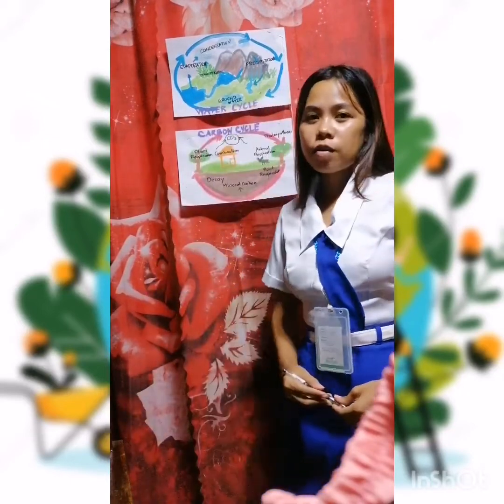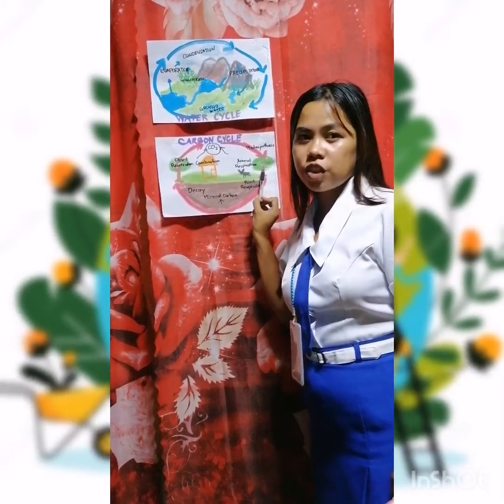Activity No. 3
Water Cycle and Carbon Cycle